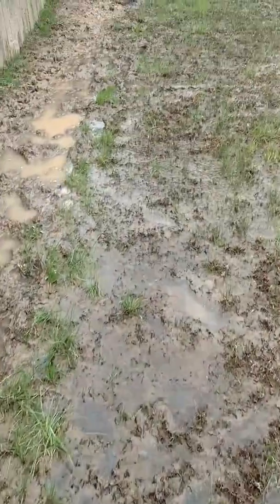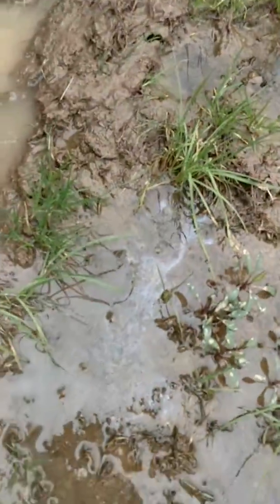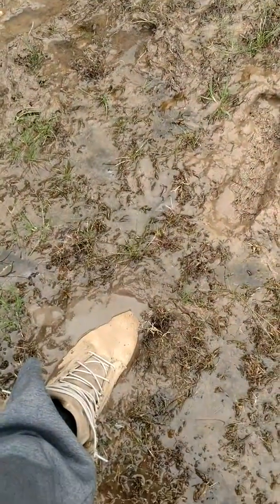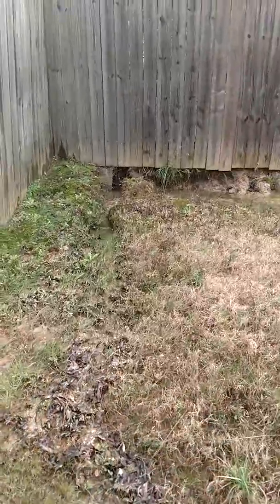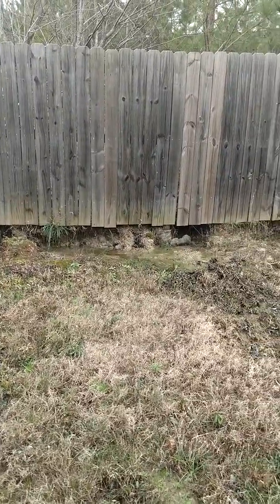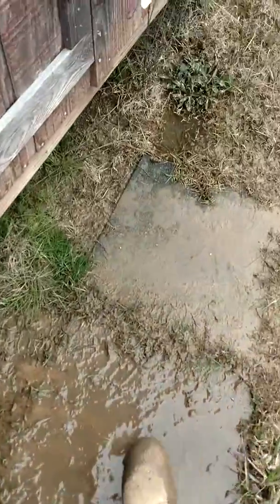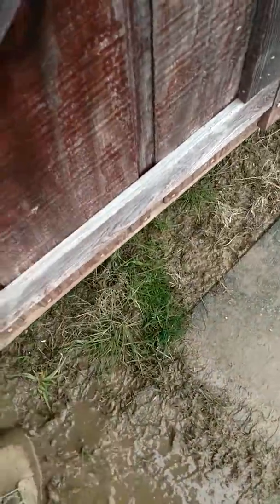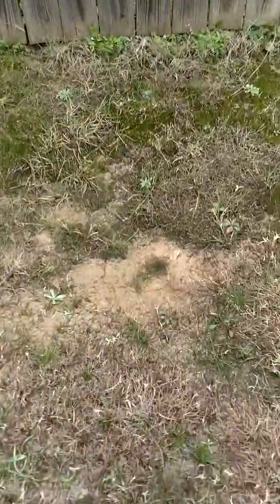3 Feb 44 Lee Rd 2180 back yard. no rain for 1 week.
The yard is still supersaturated, growing algae and has 3" water/mud pockets on the perimeters plus deeper at the north edge. I wouldn't rent this home if you have kids, dogs or intentions to use the backyard or access the shed regularly. this happens often and lasts for days/weeks after a good rain because the sewer drain behind the yard is impacted with sediment and no one wants to clean it out (landlord is responsible at this point, the county says it's out of their jurisdiction and the developer is out of business).